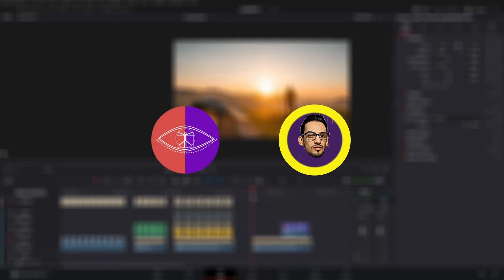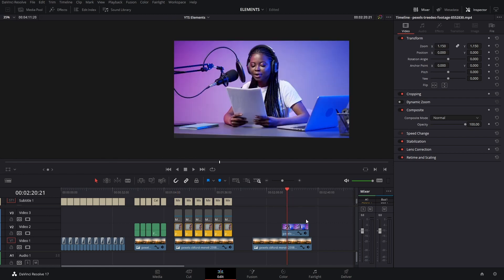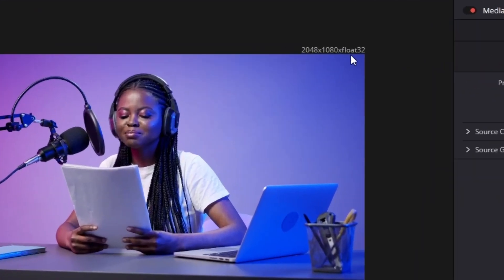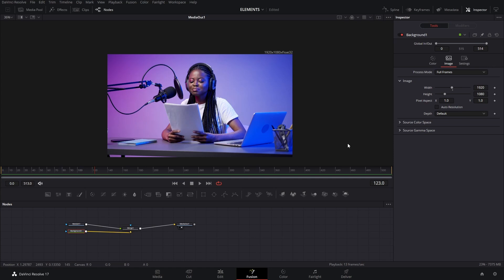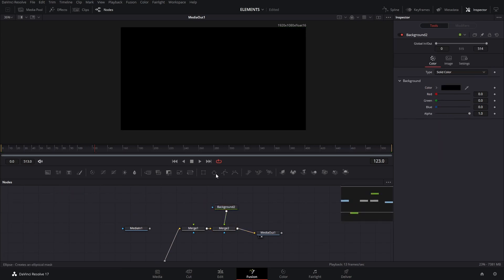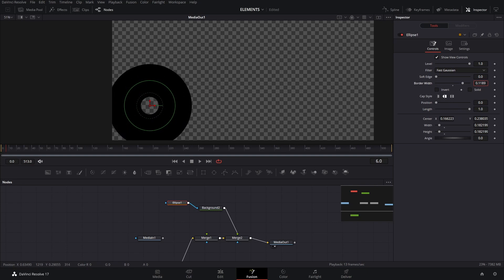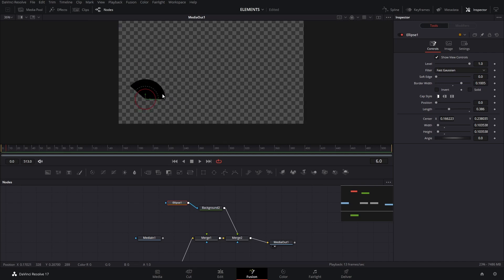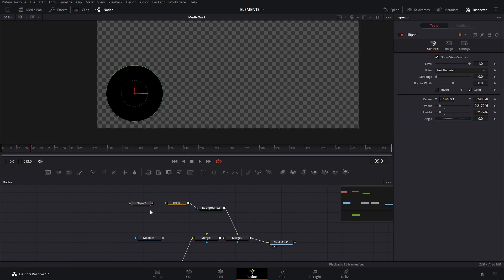Create a Mini Screen For Your Videos + Download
In this video I will show you how to create a mini screen for your videos. This is great if you don't record on obs, or if you want to create a more custom one.
I will also show you how to save it as an effect in DaVinci Resolve 17, so that you can drag and drop it into any.

DaVinci Resolve MEGA Bundle. Over 300 elements!

00:00 DaVinci Resolve mini screen
03:20 Animating Intro
08:37 Creating an outro animation
10:00 Creating DaVinci Resolve Effect Macro
10:52 Using expressions to connect nodes
12:10 Exporting macros
14:50 Installing DaVinci Resolve Effect
16:07 Using the mini screen